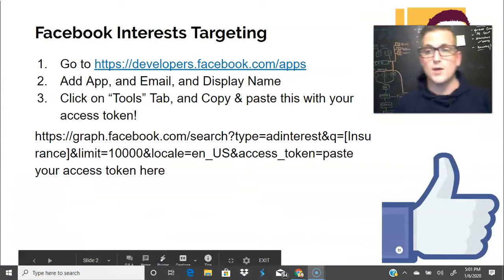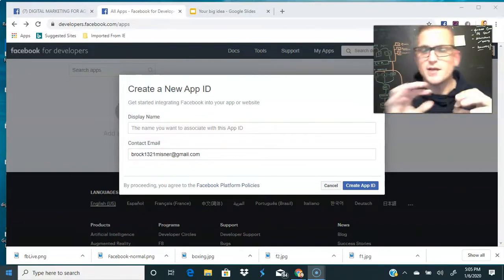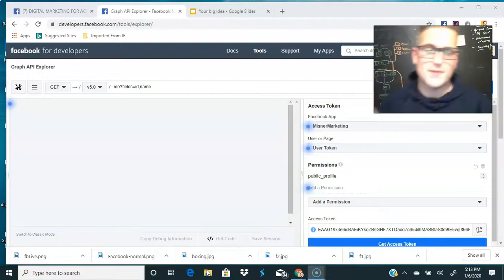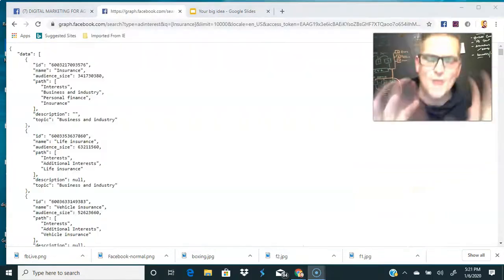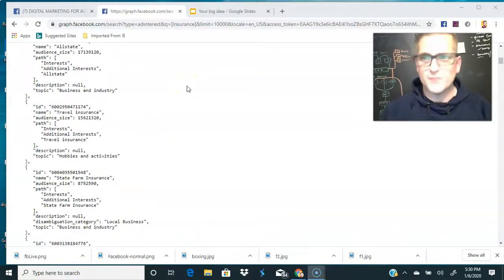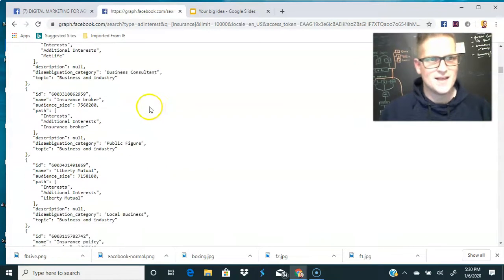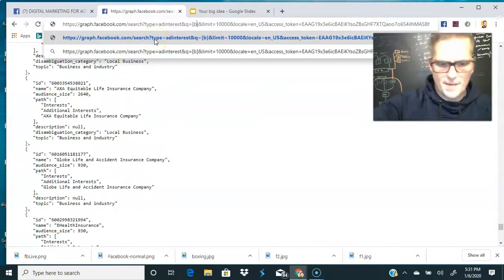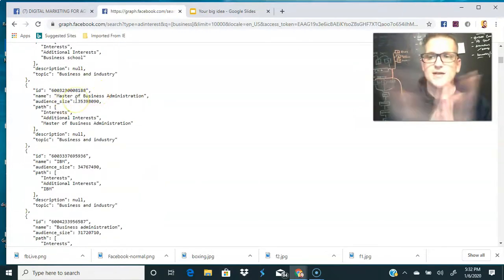Facebook Advanced Interest Targeting 2020 | Brock Misner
[ADVANCED FACEBOOK INTEREST TARGETING FOR 2020]

 Get Hundreds of interests MOST  Facebook advertisers don't know even exist!

I know some marketeers are using paid tools like connect dot io, but here's something you can do for FREE & you can be replicate this to any other niche of your choice.

For a certain keyword, Facebook will show you 20-30 suggested options, BUT there's alot more!!!  HERE is how to get HUNDREDS yes, HUNDREDS for Facebook interest targeting opinions!

Then, go to "tools" tab then explore.

Now you will get a TON of new interests that you would normally NOT be able to get!!!

Why is the so AMAZING?

Because there are very few advertisers targeting these untapped Interests, which means cheaper CPMs and CPAs

Check out the BEST Facebook Group For More Tips, Tricks, and Hacks